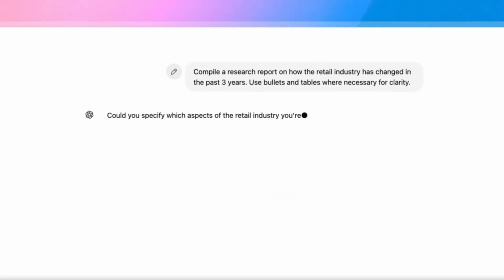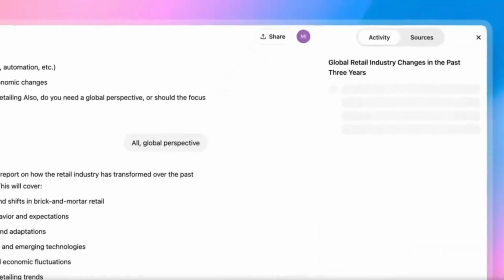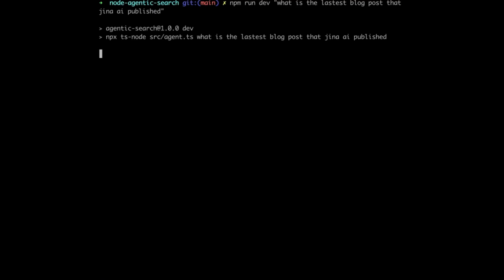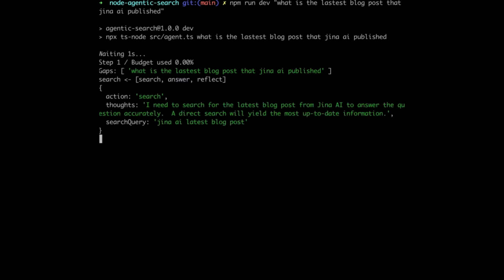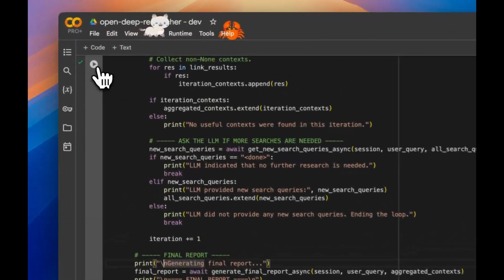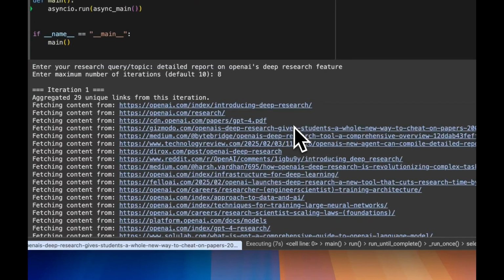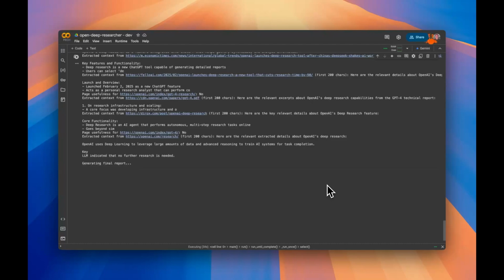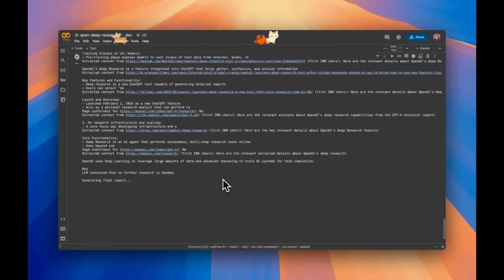OpenAI Deep Research's $200 Alternative: 4 FREE Open Source Tools You Need to Try! 🔥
🔍 Discover four powerful open-source alternatives to OpenAI's Deep Research that won't cost you $200/month! In this video, we explore how these tools can revolutionize your research process using advanced AI technology.
⚡️ Tools Featured:

DeepResearch by Jina AI - NodeJS implementation using Gemini Flash
OpenDeepResearcher - Comprehensive research automation
Open Deep Research with Firecrawl - Web data extraction powerhouse
deep-research - Customizable research depth control

🔗 Get These Tools:
DeepResearch by Jina AI: